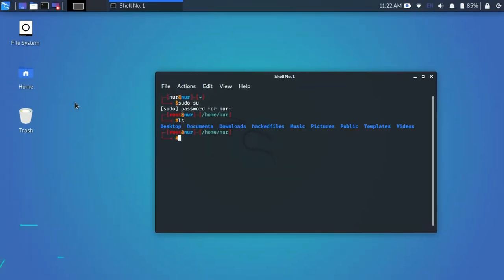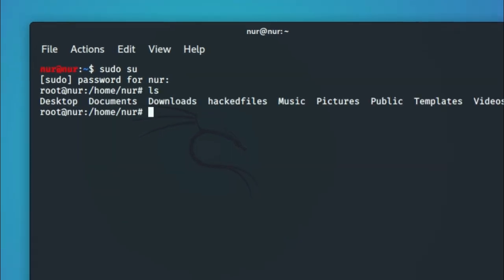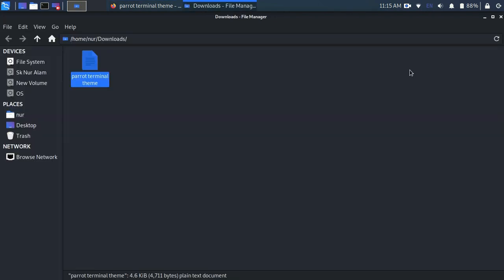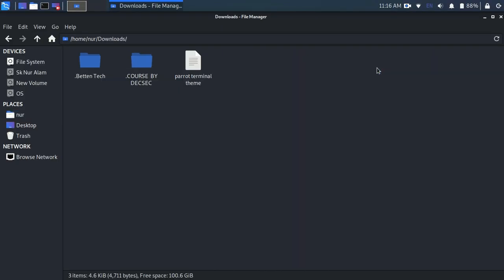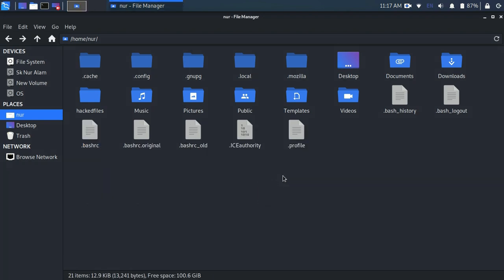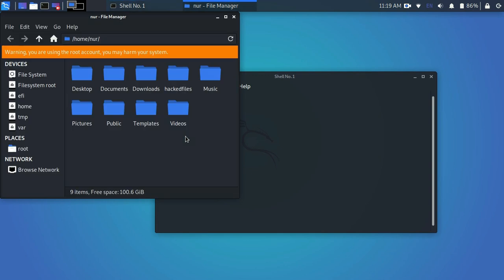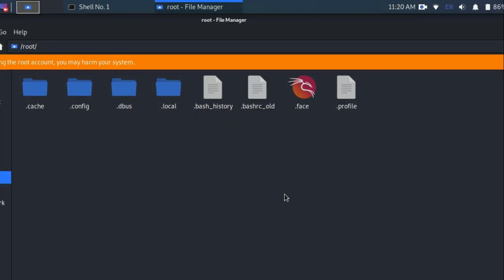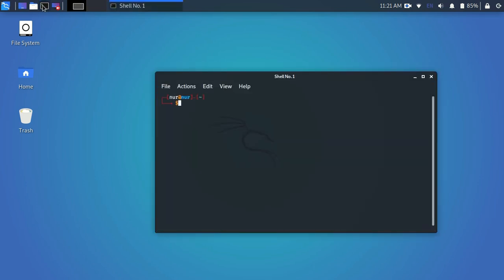How to make terminal colorful on Kali Linux | Parrot os terminal theme | Works on any Linux✔️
Make your terminal colorful :]
Give your terminal a fresh theme like parrot os!